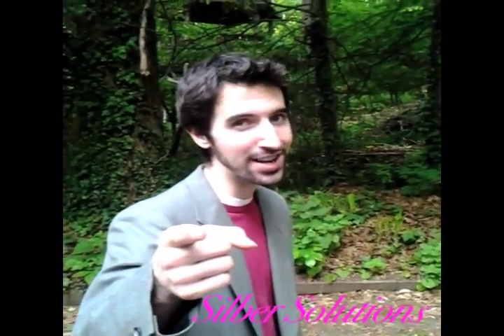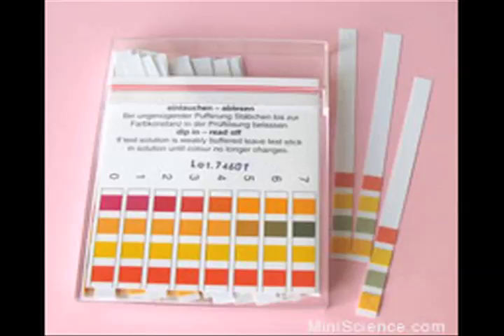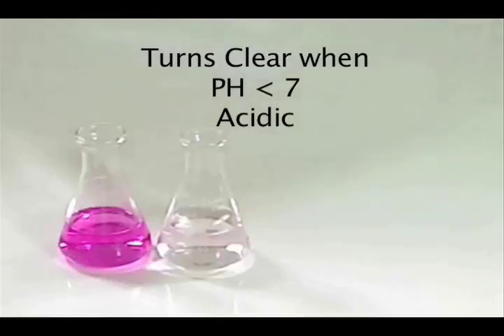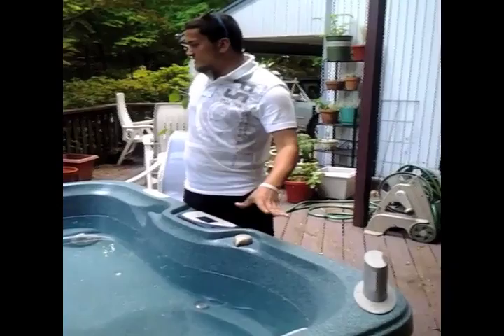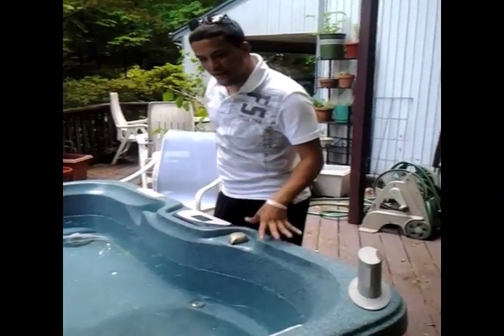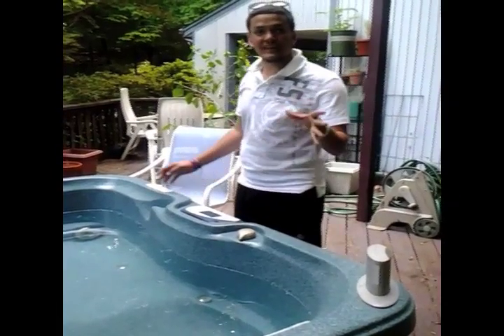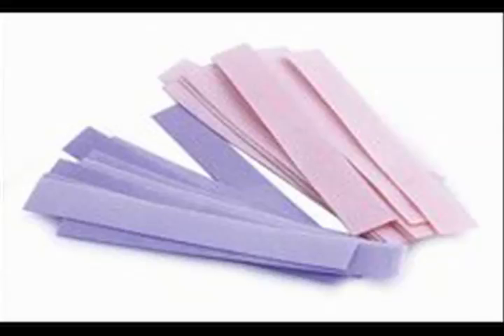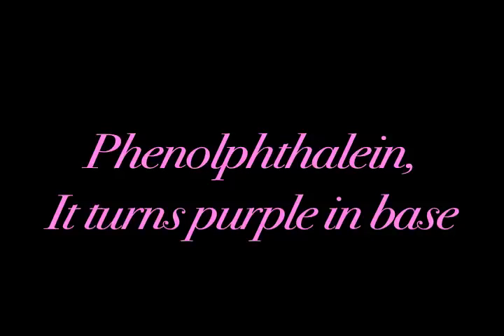Phenolphthalein Commercial - It turns purple in base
This video is an example of a commercial for my chemistry students for their acid/base commercial/public service announcement project.
And a special thank you to my best friend, Ryan White for starring in this commercial.
Enjoy, and hopefully this helps you remember what phenolhthalein indicates